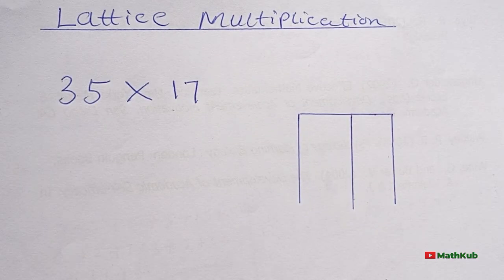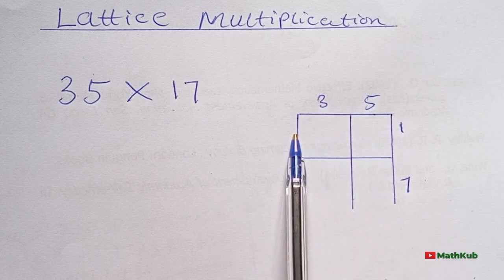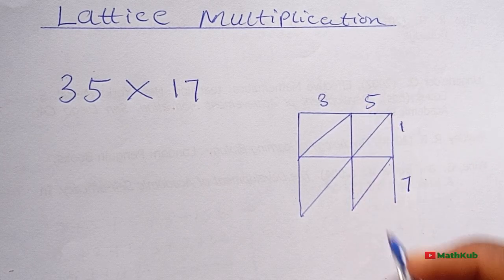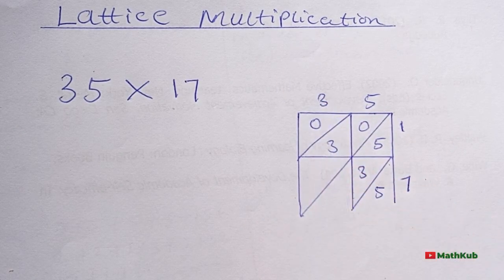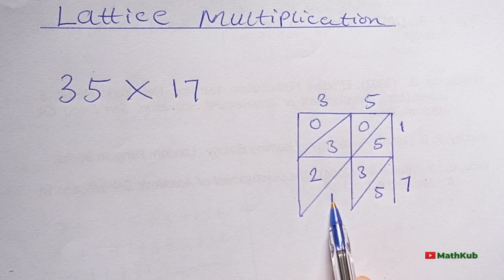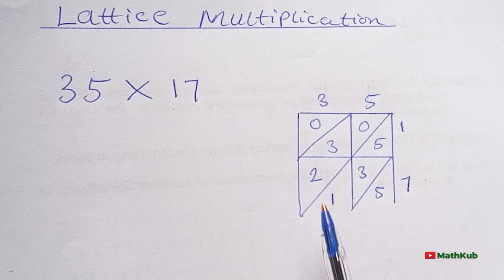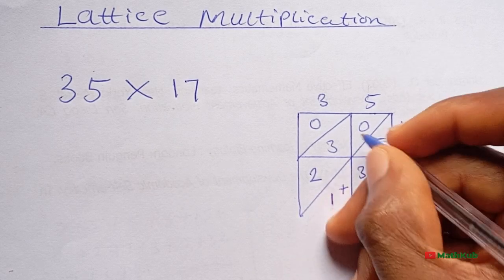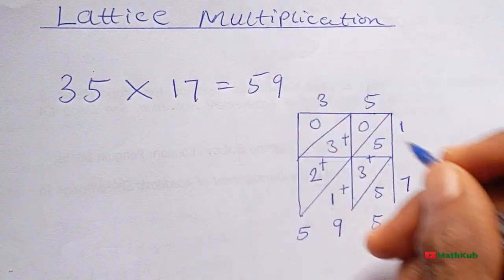Lattice Method Multiplication Tutorial Step by Step | Fast and Easy Multiplication Trick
Lattice Multiplication Made Simple for Beginners

Learn lattice multiplication in the easiest way possible. This lattice method multiplication tutorial breaks down how to multiply using the lattice technique step by step for beginners.

In this video you will learn:
✅ What is lattice multiplication
✅ How to set up the lattice grid
✅ Step by step lattice method for 2 digit by 2 digit numbers
✅ Easy multiplication tricks using the lattice technique

The lattice multiplication method is a visual way to multiply numbers that makes arithmetic simple and fun. Perfect for students learning multiplication, parents helping with homework, or anyone who wants to learn an easy multiplication trick.

TIMESTAMPS:
0:00 Introduction to Lattice Multiplication
0:30 Setting Up the Lattice Grid
1:15 Step by Step Example
0:45 Practice Problems

Lattice Multiplication 3-digit by 2-digit

In this video, we will explore the fascinating world of mathematics through a method called Lattice Multiplication. Specifically, we'll delve into the process of multiplying a 2-digit number by a 2-digit number using the lattice method.

Lattice multiplication is a unique and visual way of solving multiplication problems that provides a clear understanding of the mathematical concepts involved. Whether you're a student trying to grasp multiplication techniques or a parent looking to help your child with their math homework, this video is designed to simplify the process and make learning enjoyable.

In this tutorial, we'll guide you step by step, breaking down the method into easy-to-follow instructions. You'll learn how to set up the lattice, multiply the numbers, and obtain the final result in a systematic manner. We'll provide helpful tips and tricks along the way, ensuring that you gain confidence in mastering this multiplication technique.

Mathematics doesn't have to be intimidating; it can be fun and engaging! Join us on this mathematical journey, and by the end of this video, you'll be able to confidently multiply 2-digit numbers by 2-digit numbers using the lattice method.

The Lattice Method: A Unique and Visual Approach to Multiplication
The Lattice Method: A Fun Way to Master Multiplication
The Lattice Method: A Unique and Visual Approach to Multiplication || Chinese Multiplication | Math

lattice multiplication
lattice method
multiplication using lattice method
lattice multiplication tutorial
how to multiply using lattice method
multiplication tricks easy multiplication, math tricks, how to multiply, multiplication tutorial
arithmetic
long multiplication, mathematics
maths tutorial
multiplication for students
easy math
visual learning
step by step math
math help
middle school math, multiplication methods, lattice, method multiplication
multiplication hack
icse math